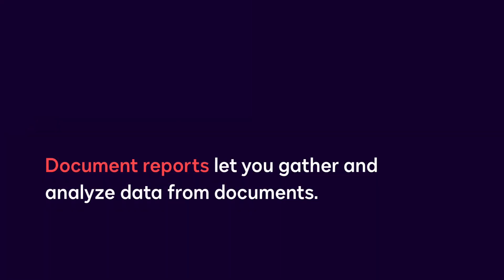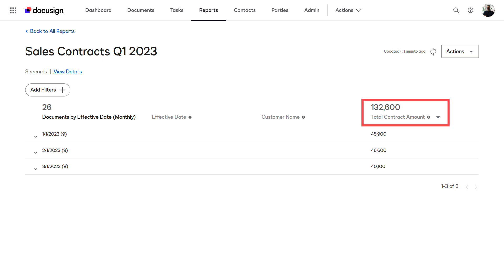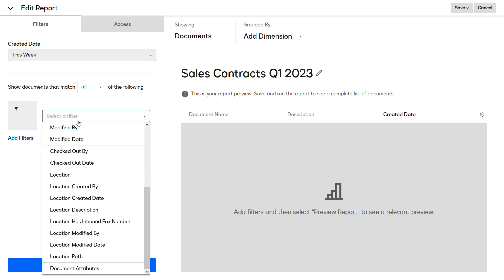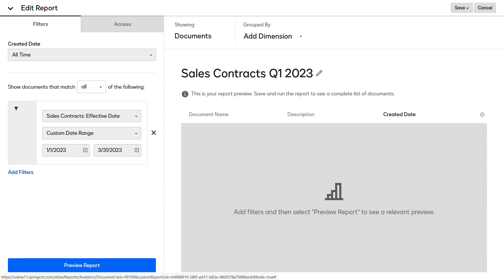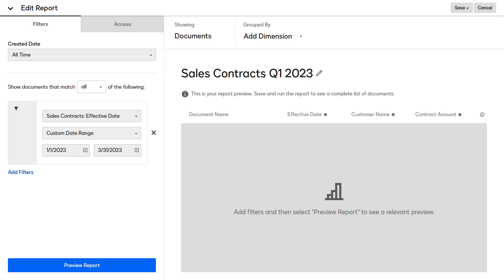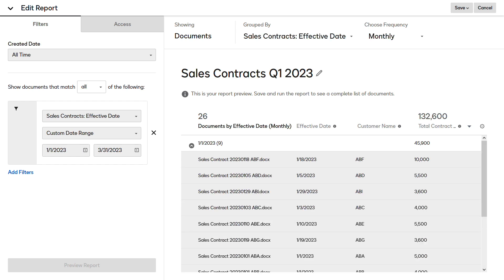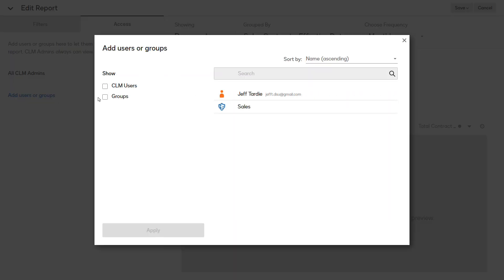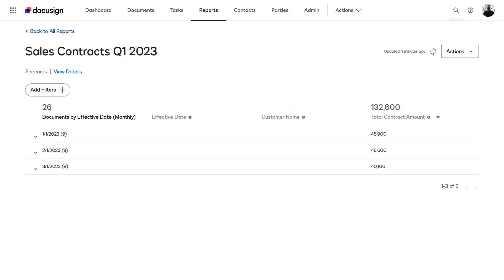Docusign CLM: How to Create Document Reports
In this video, learn how to create and configure a document report using Docusign CLM reporting features.

This video demonstrates how to create a document report for quarterly sales contracts. The data will be grouped by month and summarized to display the total contract amount. The report will be configured to allow the sales group to view and export the reporting data.

Visit the Docusign Knowledge Market for additional tools and best practices